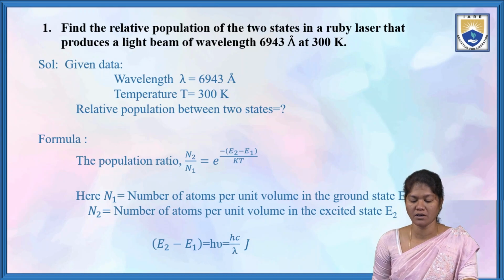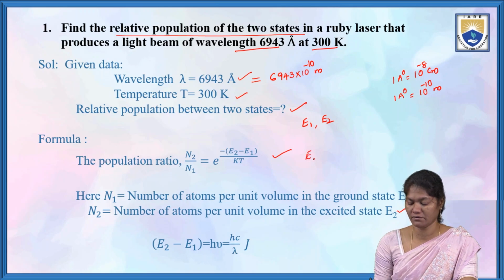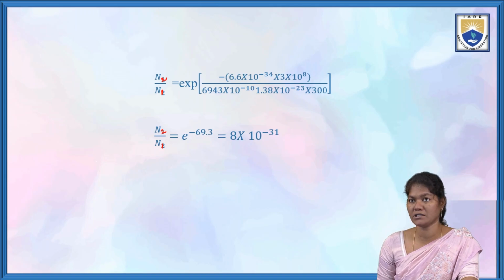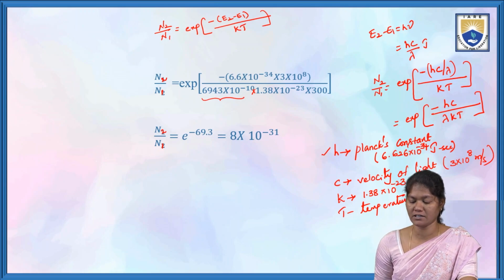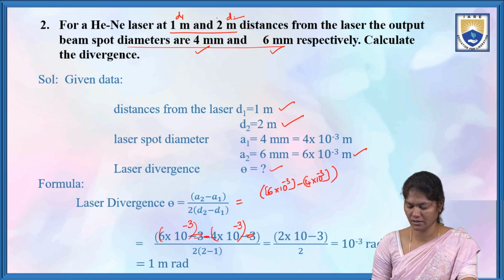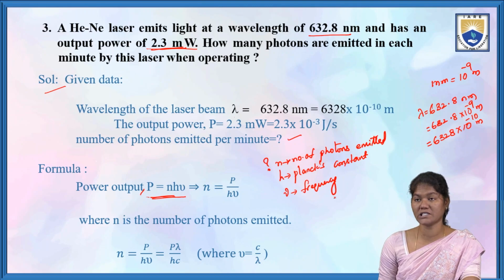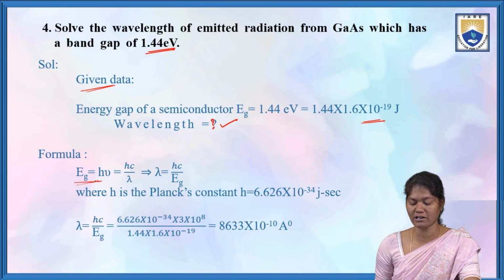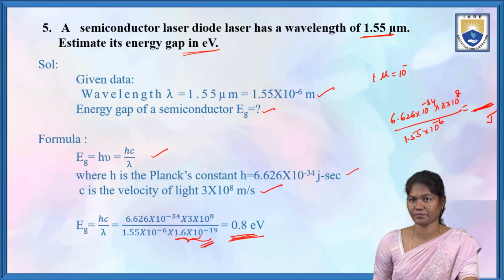Numerical Problems on Lasers by Dr. J Glory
Numerical Problems on Lasers by Dr. J Glory | IARE

Telangana, India.